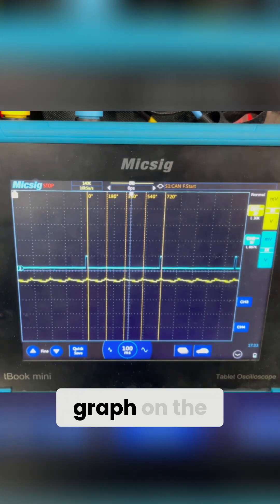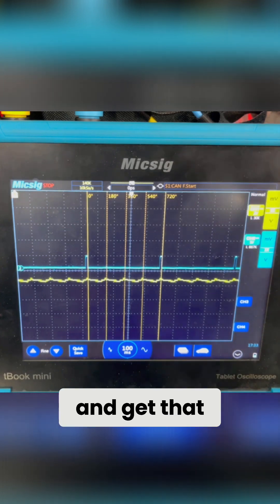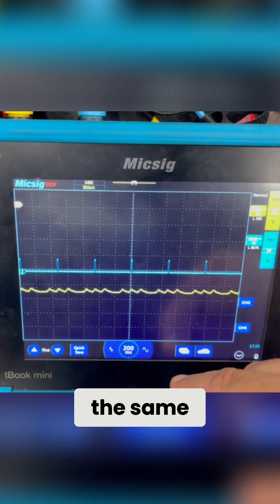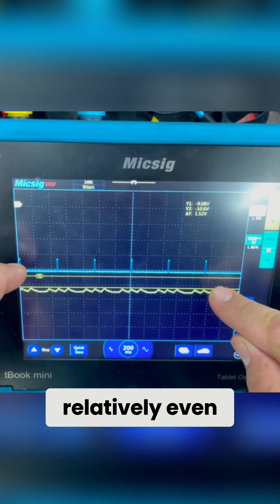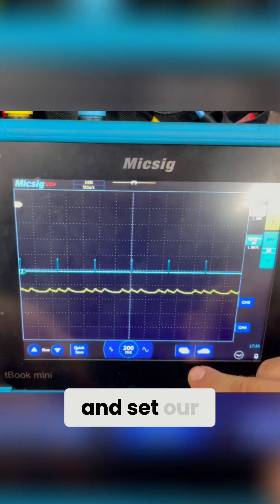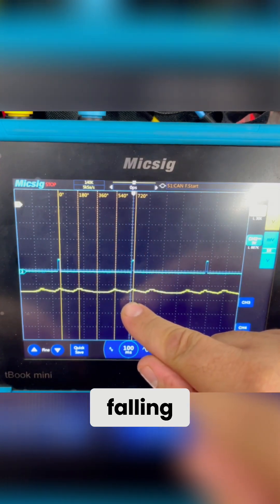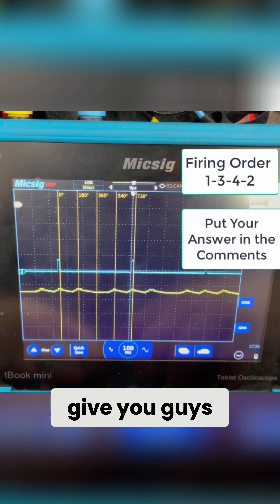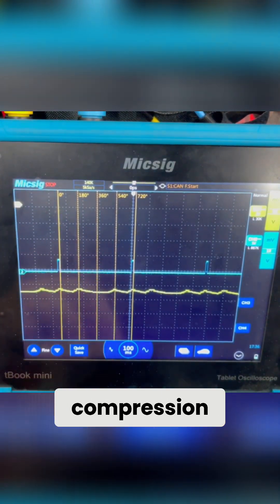Solve This Engine Mystery! Cylinder Compression Test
Master automotive diagnostics with this video tutorial! Learn to analyze engine firing order, identify cylinder compression issues, and troubleshoot faults using data analysis techniques. Pause, analyze, and solve the challenge! #automotivediagnostics #enginetroubleshooting #cylindercompression #firingorder #dataanalysis #autorepair #mechaniclife #carrepair #automotivetechnology #technicalskills